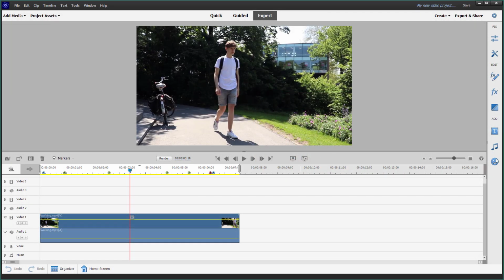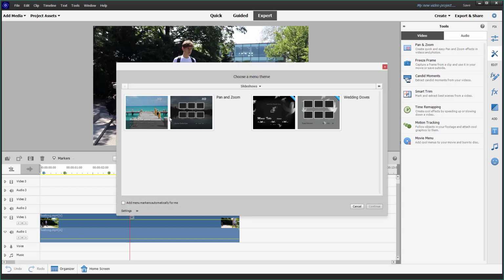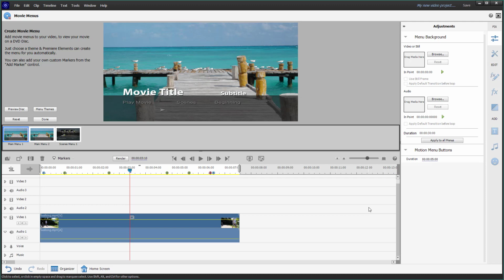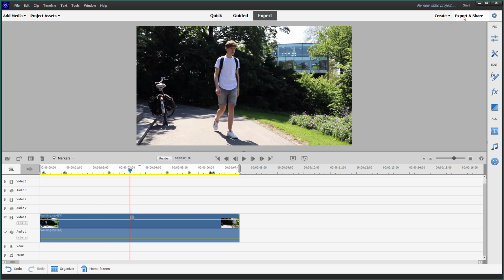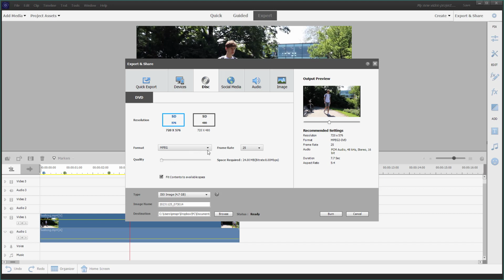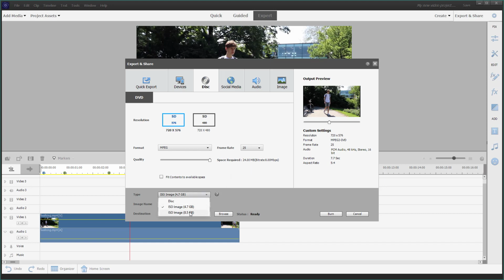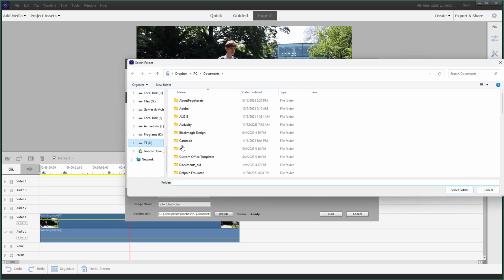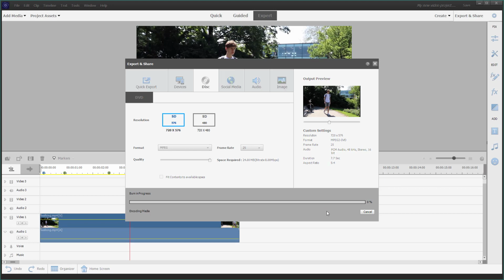Premiere Elements - Lesson 113 - Making a Disc ISO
In this tutorial, we will be discussing about Making a Disc ISO in Premiere Elements